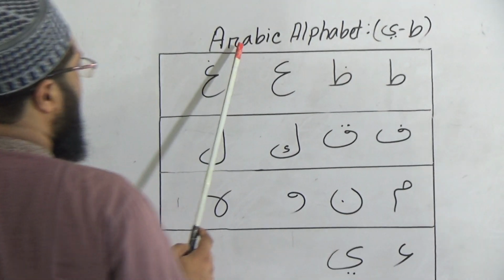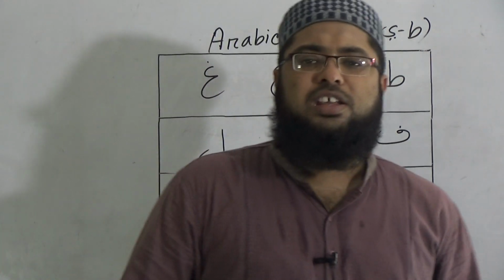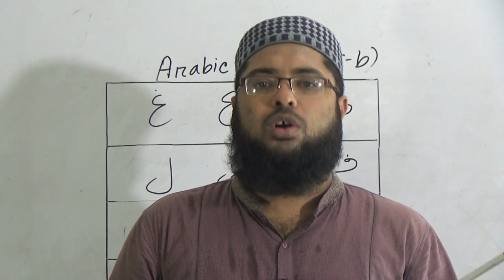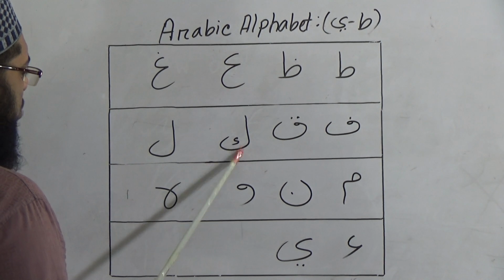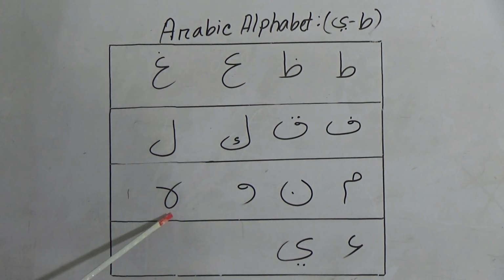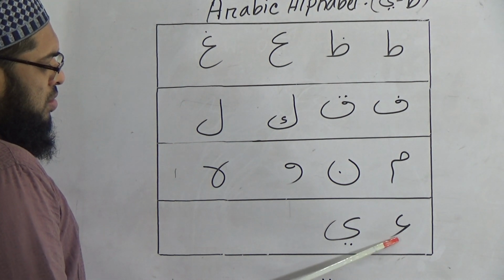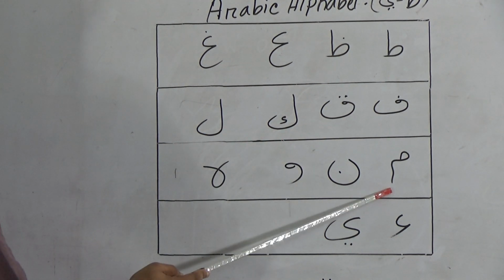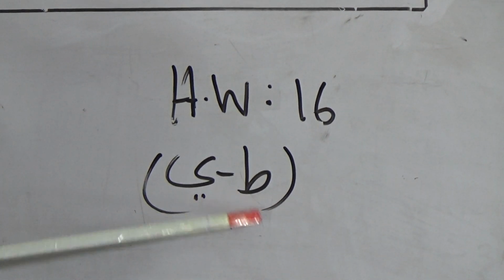Class: Nursery, Subject: Islam (Lecture- 18), Topic: Arabic Alphabet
Class: Nursery
Subject: Islam (Lecture- 18)
Topic: Arabic Alphabet
Teacher: Robiul Islam